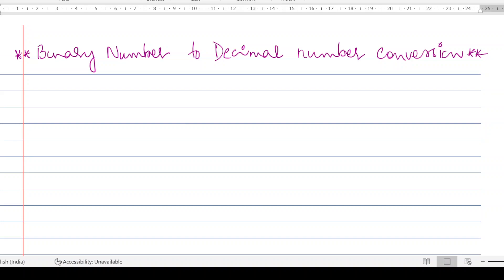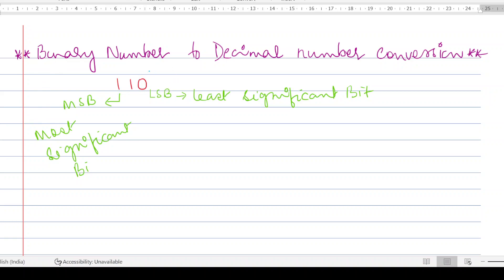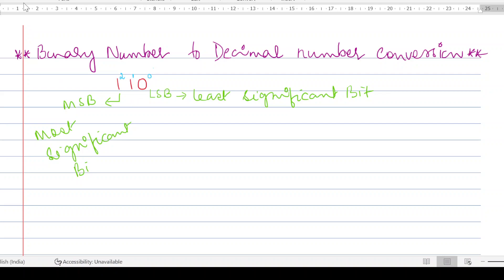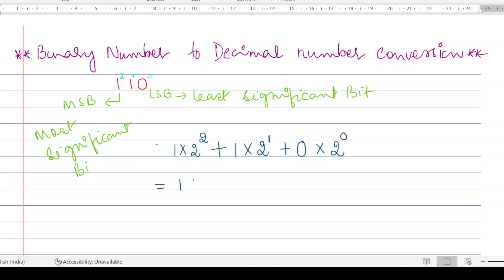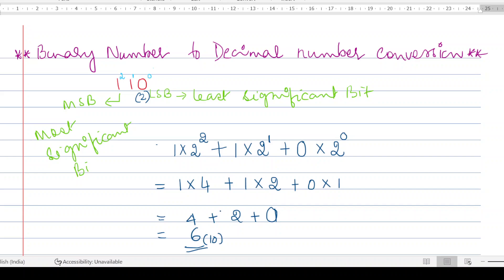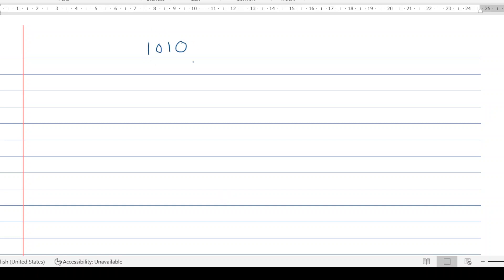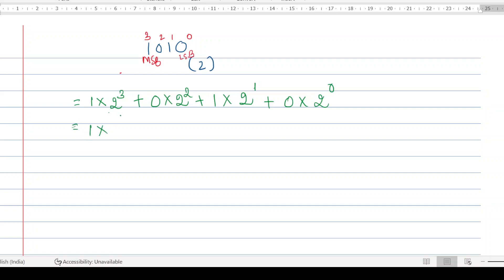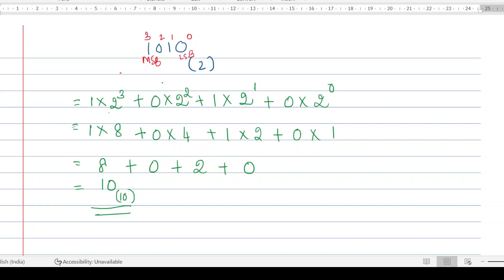Binary number to Decimal number conversion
Learn the basics of Binary to Decimal Number Conversion in this informative video! 🧮 Whether you're a student studying computer science or just curious about how computers represent data, this tutorial will break it down for you step by step. We'll demystify the process and provide real-world examples to help you grasp this fundamental concept. Watch, learn, and boost your numeracy skills today! 🔢💡